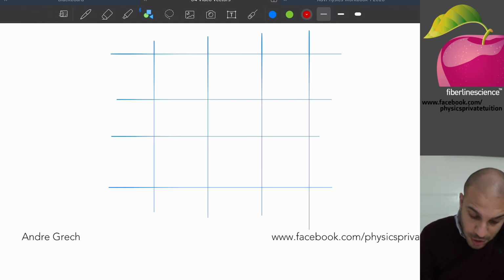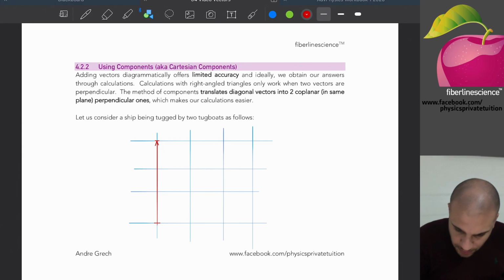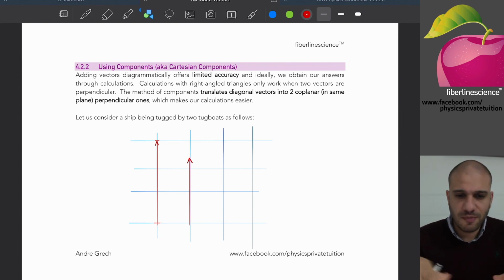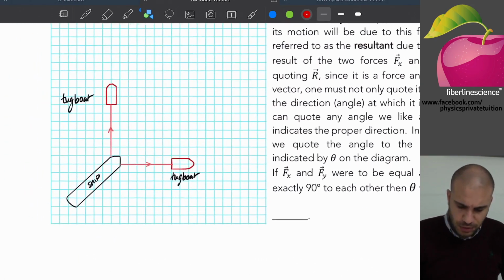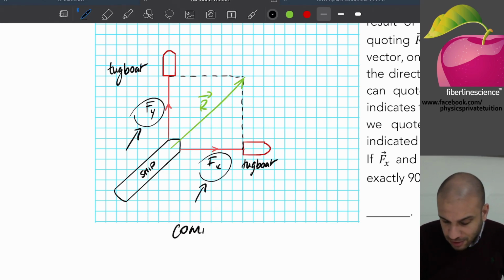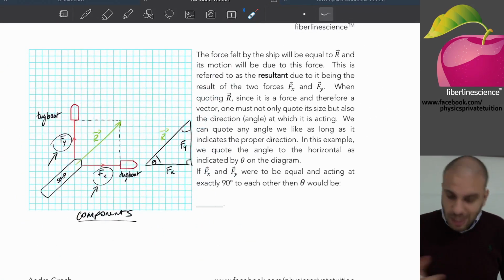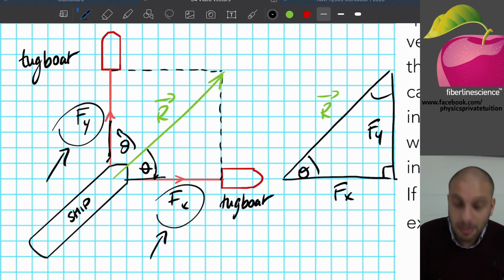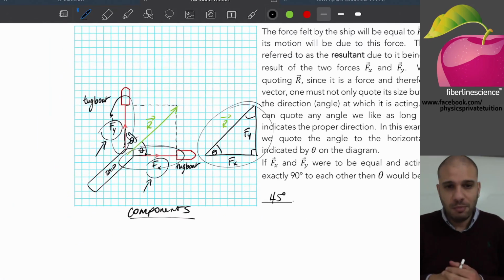04.5 Resolving Vectors into components